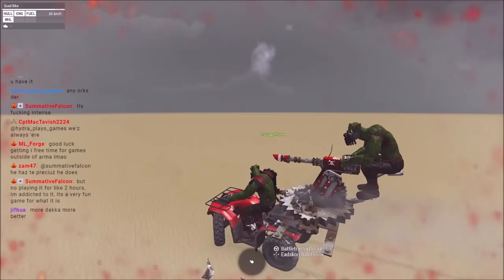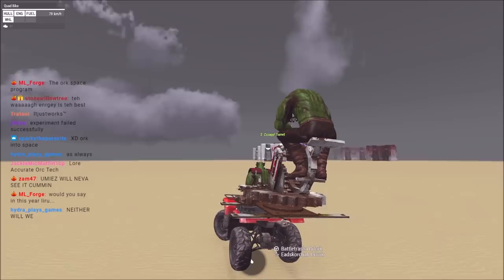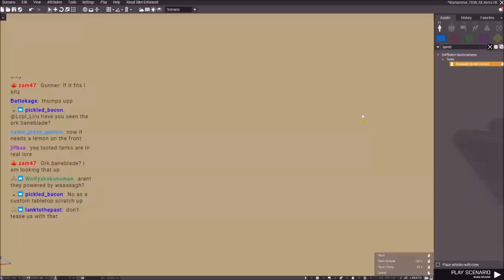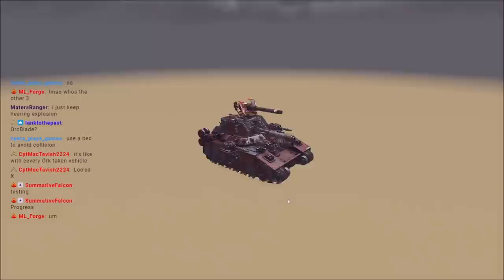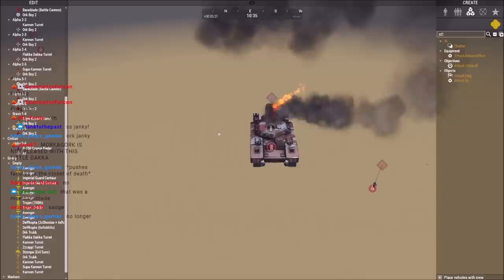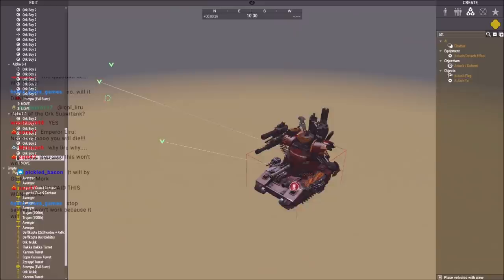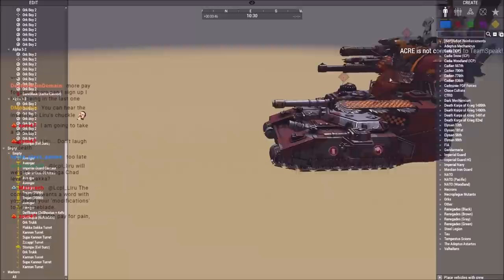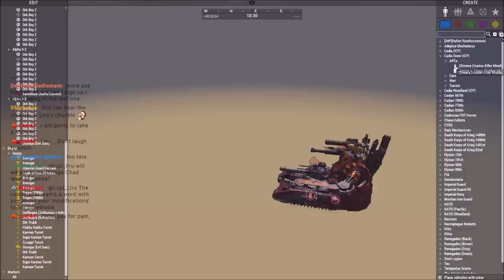When Liru builds Warhammer 40k Ork War Machines that even make him insane...